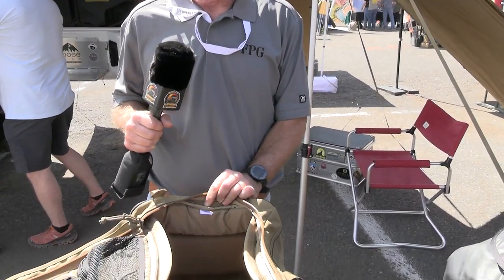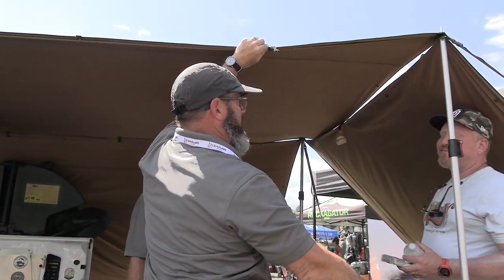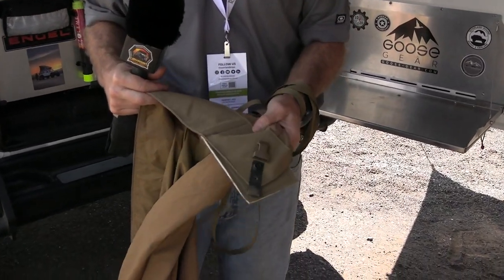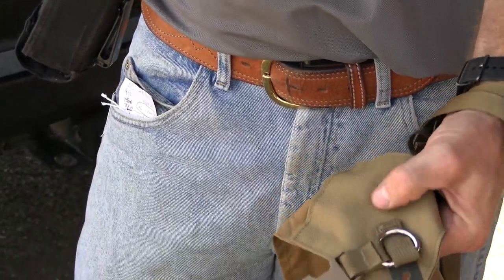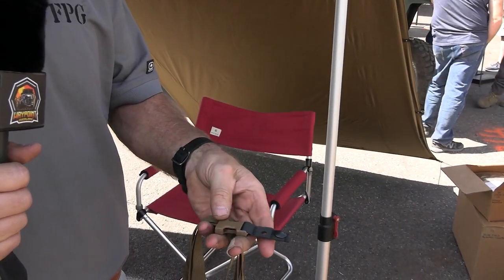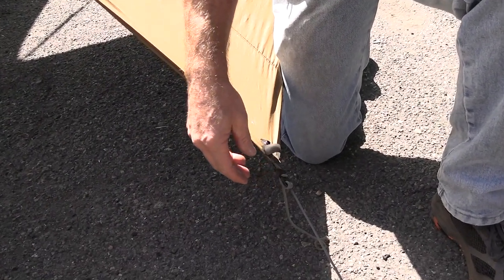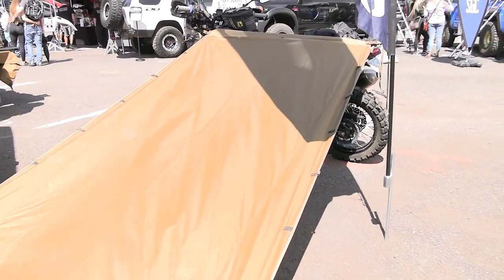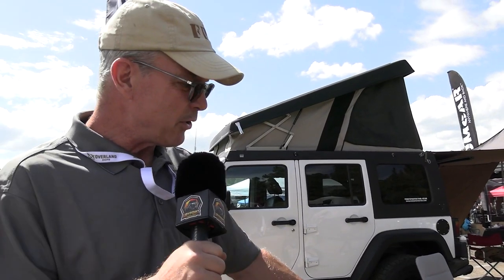OVERLAND EXPO WEST 2021 | FORCE PROTECTOR GEAR ADAPTER SHADE PANELS | MILITARY SPEC | MADE IN U.S.A.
Justin Pitcairn (IG: @pitcairnoverland) asked me to talk with the guys over at Force Protector Gear about their new and innovative awning system called the "Adapter Shade Panel". Which comes in an expedition version for most vehicles and a lite version for motorcycles.

It's made in America, military specs, and very versatile in it's uses.

MIDLAND Communications
• Midland GMRS Radio MXT275 (Midland)
code: WELCOME10. Some
exclusions apply.***

• Midland GMRS Radio MXT275 (Amazon)

MYMEDIC
•My Medic First Aid Kits (MyMedic)

• My Medic First Aid Kits (Amazon)

CK KNIFE & TOOL
YOUTUBE:  @CK Knife and Tool

VIDEO GEAR
•Canon XA45 (main cameras) (Amazon)
•Atomos Ninja V (Amazon)

AUDIO GEAR
•Shure SE215-CL Professional Sound Isolating Earphones (Amazon)
•Sennheiser MKE 600 Shotgun Microphone (Amazon)
•Sennheiser EW 100 ENG G4 (Amazon)
•Sennheiser MD 46 cardioid interview microphone (Amazon)

SUPPORTS & TRIPODS
•Manfrotto Tripod Fluid Head (Amazon)
•Manfrotto Pan Bar LANC Controller (Amazon)